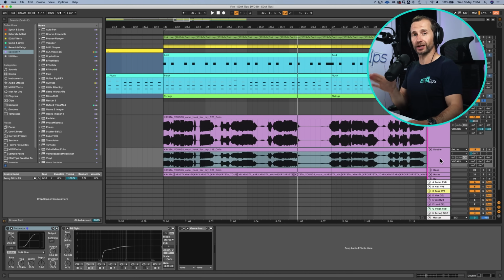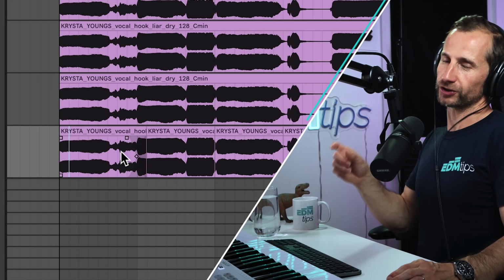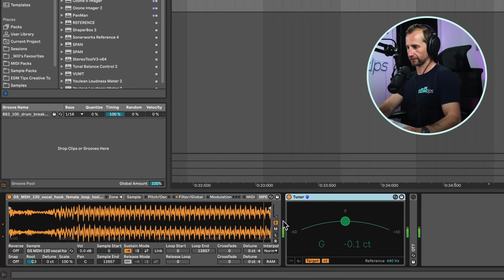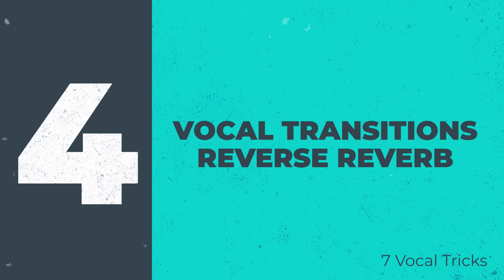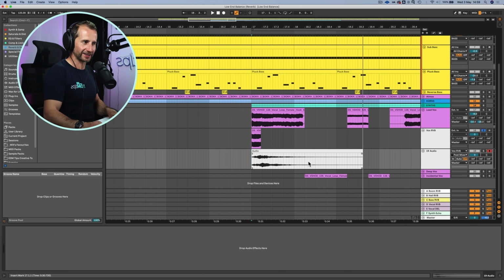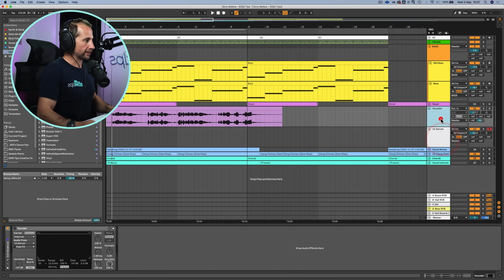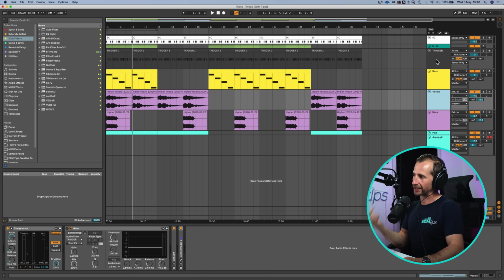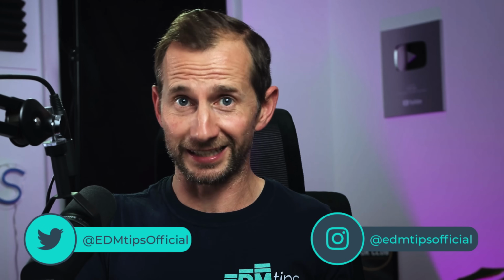7 vocal tricks they use to hook you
HOOK your listeners with these 7 powerful vocal tricks - used by Dua Lipa, Calvin Harris, Tiësto, Timbaland, David Guetta and many more.

After listening to thousands of tracks by the world’s biggest producers, I’ve uncovered 7 of the best creative vocal tricks for spicing up your music - even if you don’t usually use vocals!

I’ll show you how to do each of these step-by-step, and I’ll also talk about when and where you might want to use each of these tricks - and why.

Want coaching and to get your music to a professional level as quickly as possible? We are currently full but are taking applicants for next month.

00:00 - 7 Vocal Tricks
00:40 1. Vocal stacks
05:40 2. Vocal instruments
09:25 3. Vocal percussion
11:02 4. Vocal transitions
14:00 5. Vocal atmosphere
16:11 6. Vocal synths
19:33 7. Vocal Transforming
22:05 - How to choose the best vocals for your music

Will

AND…